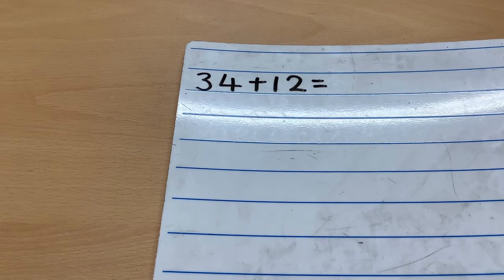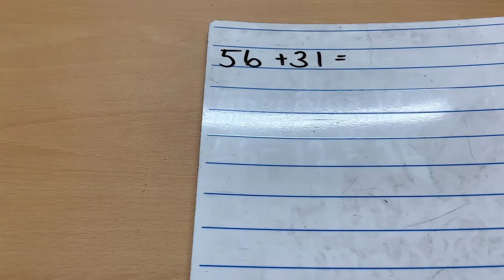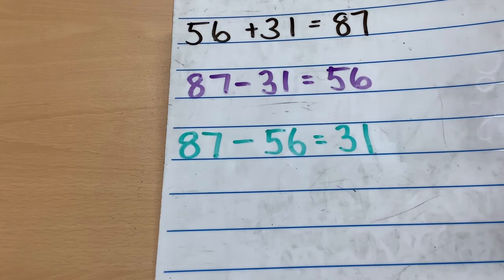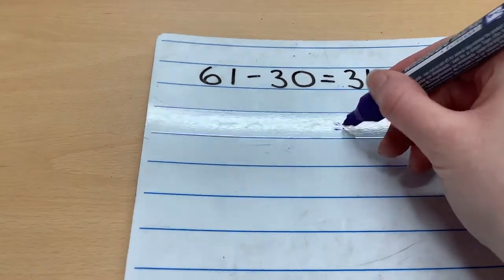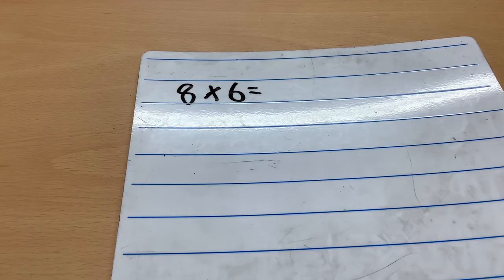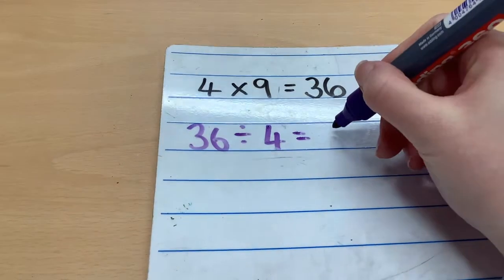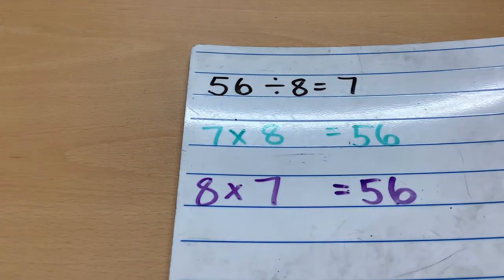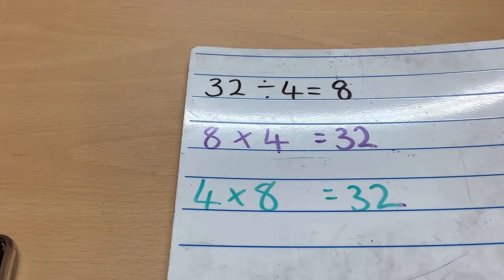Inverse Operations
Find out more about inverses with Miss Phipps.